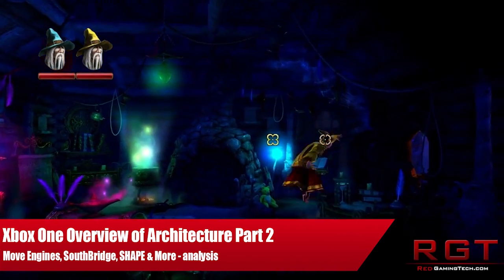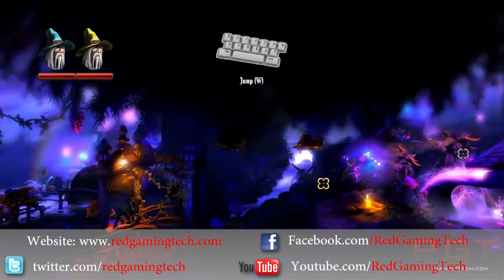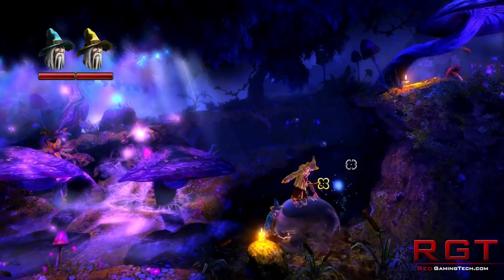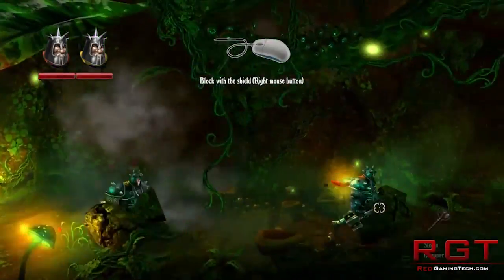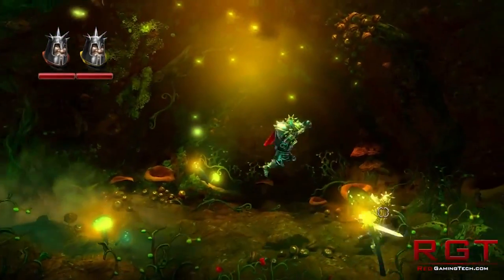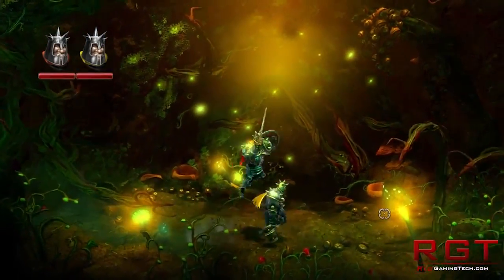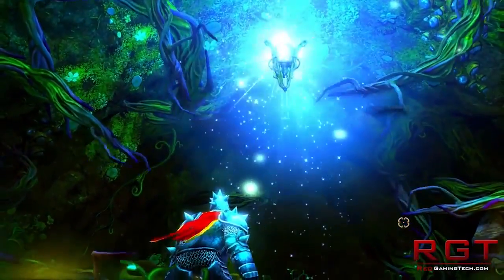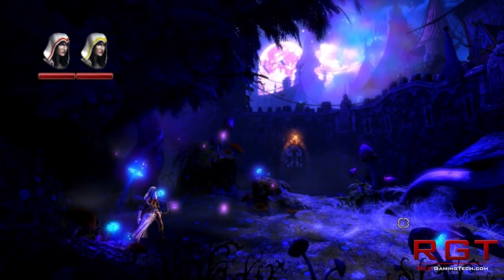Xbox One - Hardware Specs & Architecture Part 2 - SHAPE, Flash Memory & More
You might remember that a short while ago, we ran an article (and video) on the first batch of hardware crammed inside Microsoft's Xbox One -- check it here. We discussed the CPU, GPU, RAM and ESRAM. But as we know, there's more than those components which makes up the Xbox One's specs. So in part two of our look inside the hardware, we'll discuss the 8GB of additional flash memory, the hard drive, south bridge and other components inside the X1.